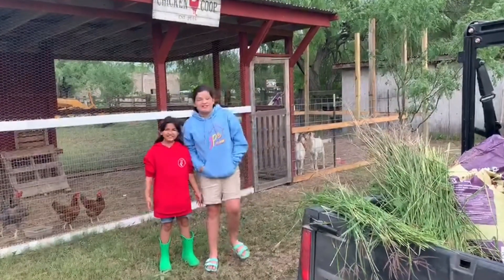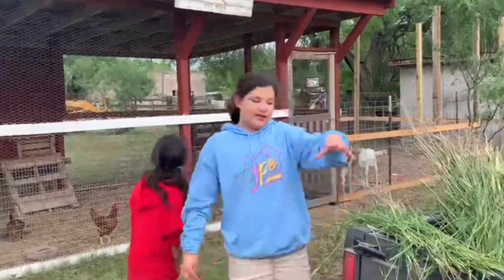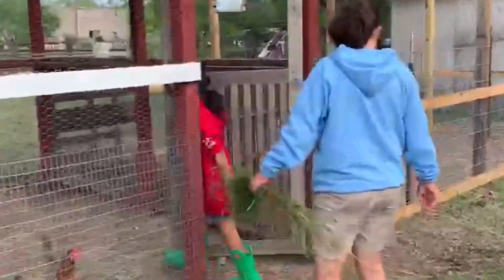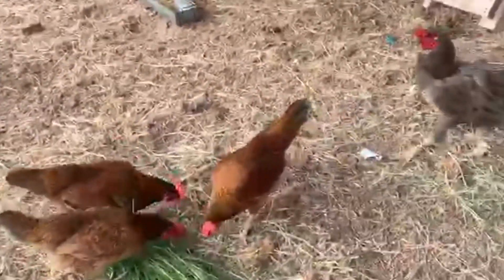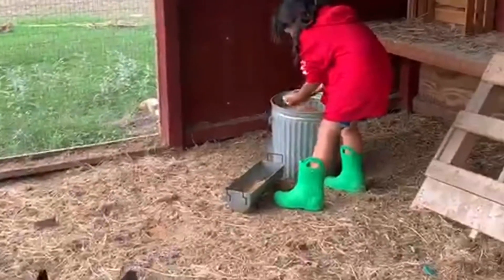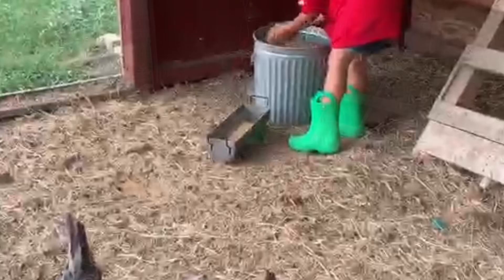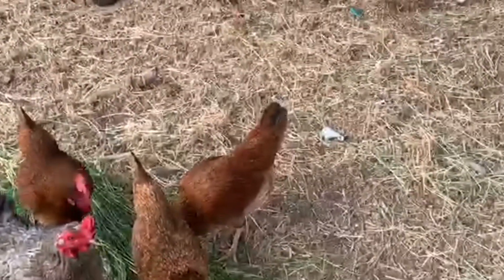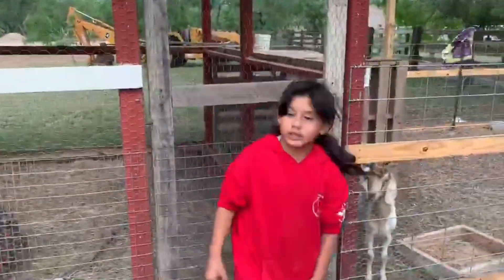Chickens, Goats & Lambs y’all!